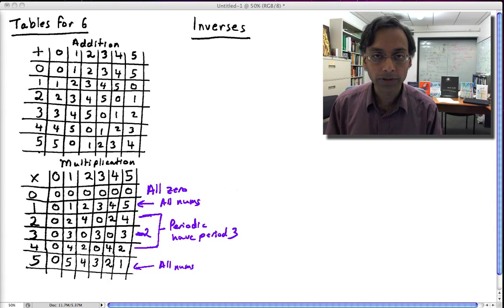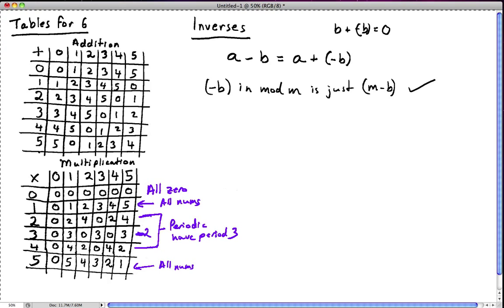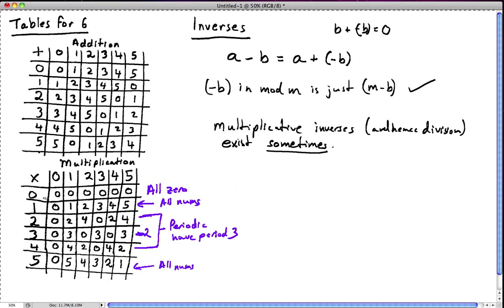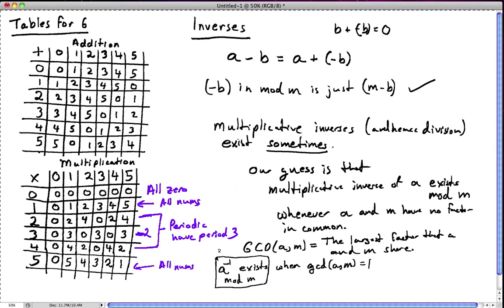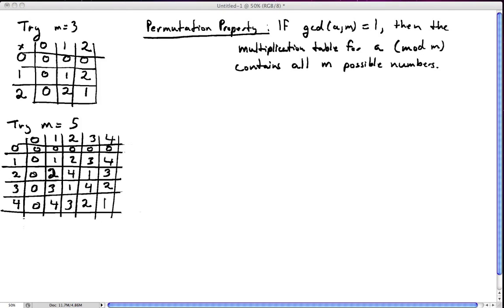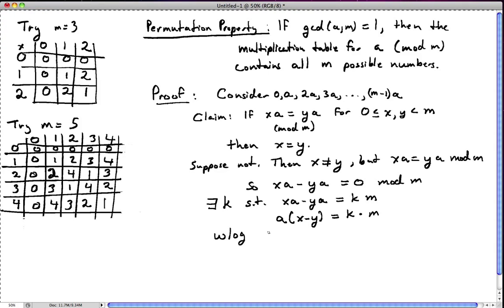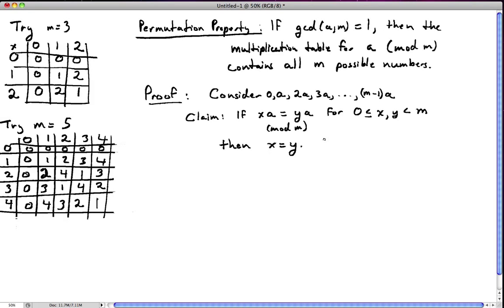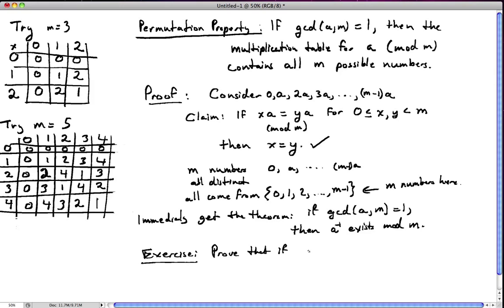Lecture on Modulo Arithmetic Part 3